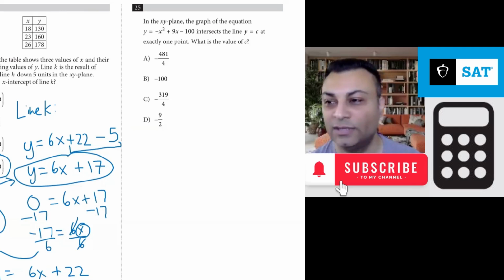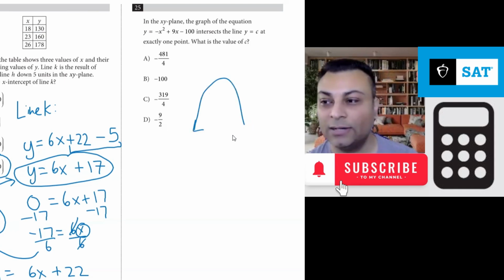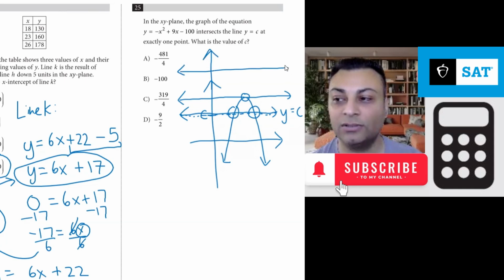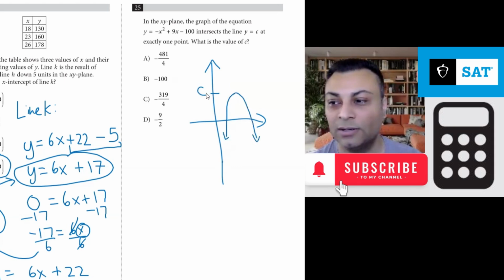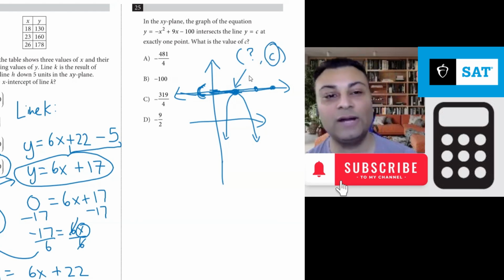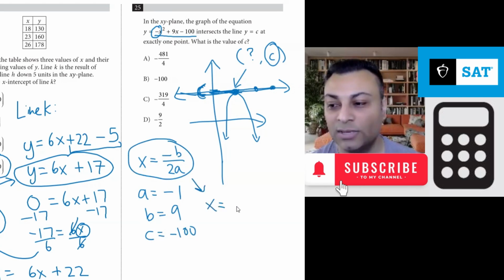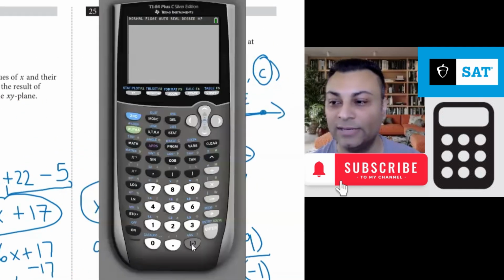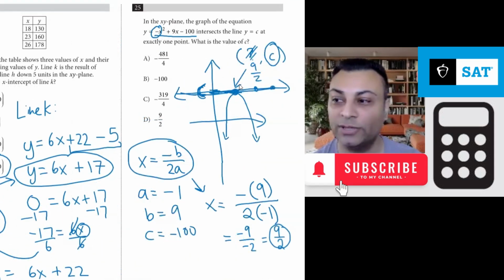Wyzant Tutor Spotlight: Navin S., 10/19/2024 19:07:50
Meet Wyzant tutor Navin S.
Engineering Background AP Calculus Teacher for Math Tutoring